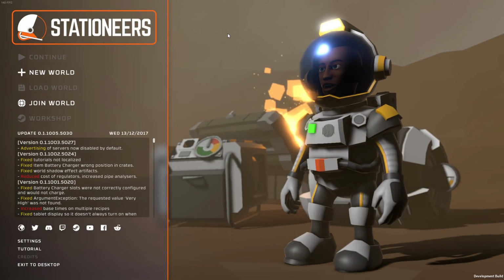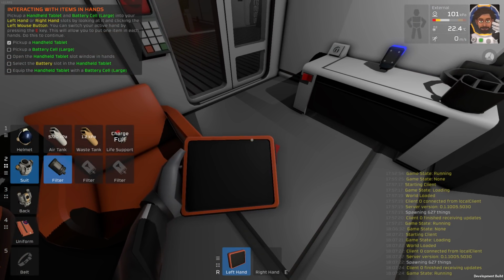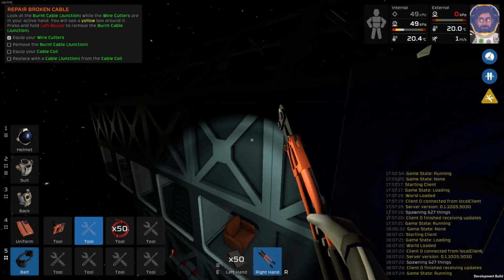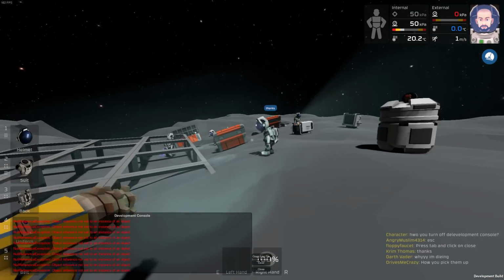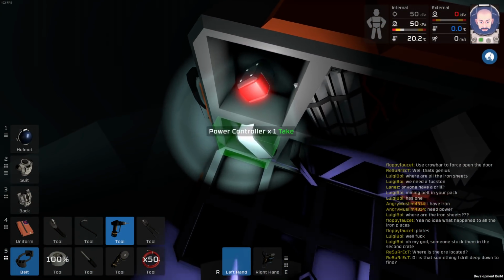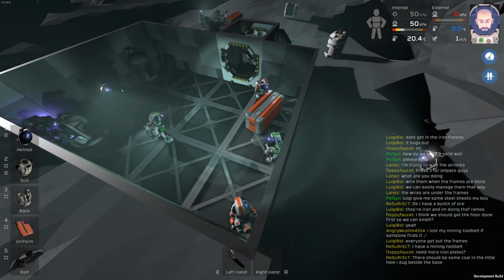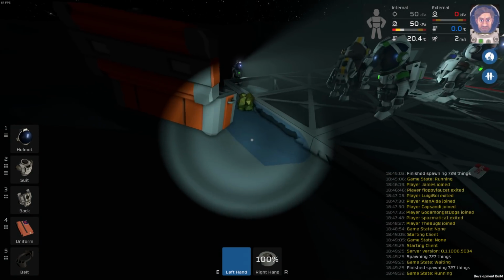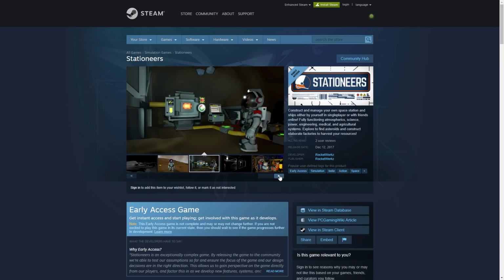Stationeers — First Look — Dean Hall's (DayZ Mod Creator) NEW Game!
DESCRIPTION
Dean Hall's first non VR game, developed by his company Rocketwerkz is finally out, going hard into space, in multiplayer of course! Construct and manage your own space station and ships either by yourself in singleplayer or with friends online! Fully functioning atmospherics, science, power, engineering, medical, and agricultural systems. Explore to find asteroids and construct elaborate factories to harvest your resources! Try to survive in space, spooky!